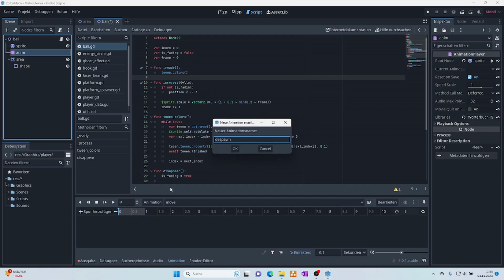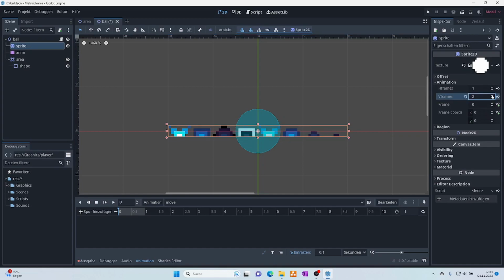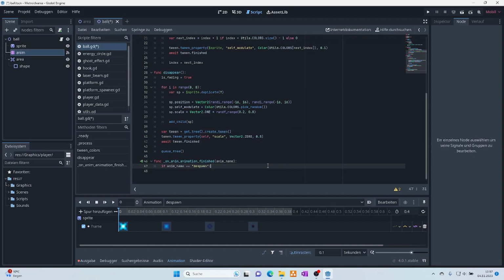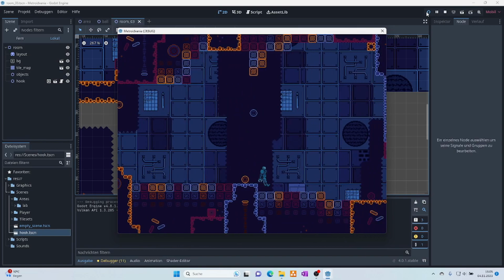Metroidvania Dev Log #2 - Switching Rooms & Player Abilities